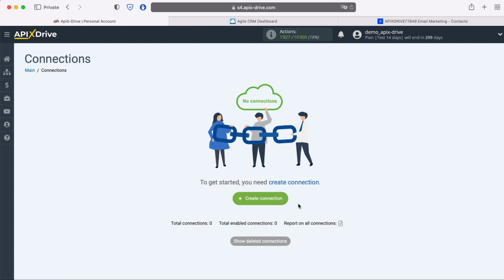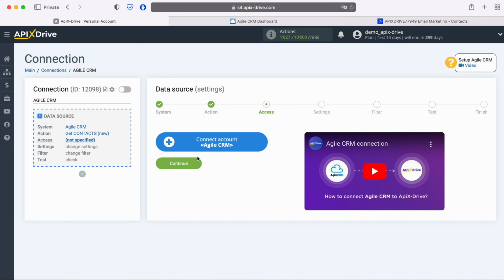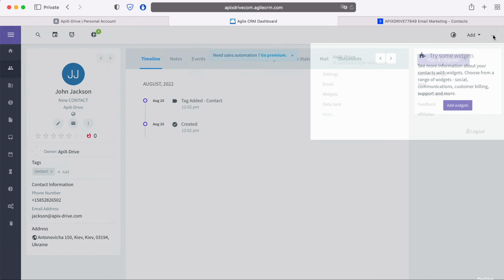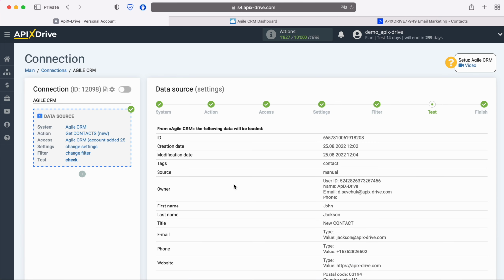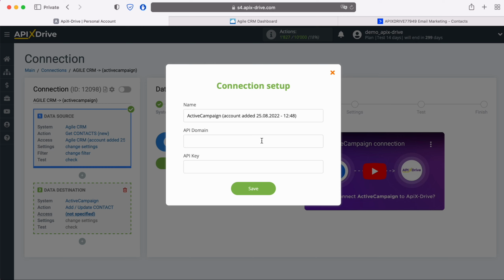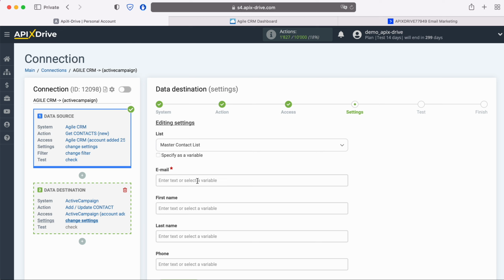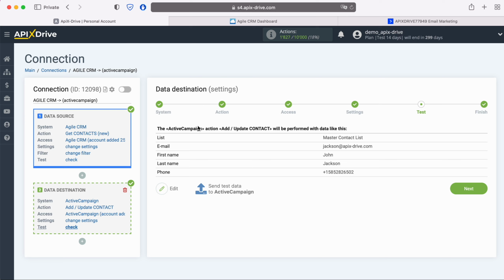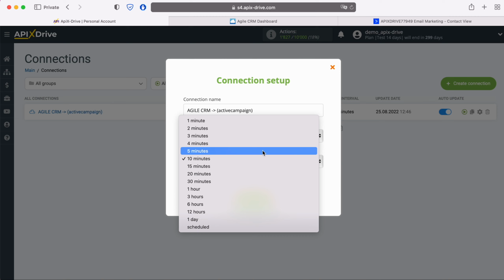Agile CRM and ActiveCampaign Integration | How to Get Contacts from Agile CRM to ActiveCampaign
How to Get Contacts from Agile CRM to ActiveCampaign? Integrate Agile CRM and ActiveCampaign whith ApiX-Drive

In this video tutorial, we will learn:
✓ How to connect Agile CRM and ActiveCampaign
✓ How to Add/Update contact from Agile CRM to ActiveCampaign

【Video Navigation】
0:00 - Introduction
0:35 - Setting up Agile CRM as a Data Source
2:13 - Setting up ActiveCampaign as a Data Receiver
4:26 - Setting up auto-update

➤  Steps to connect Agile CRM and ActiveCampaign
1. Link your Agile CRM and ActiveCampaign account with ApiX-Drive
2. Select Agile CRM as your data source App and 'Get Contacts' as your action
3. Select ActiveCampaign as your data receiver App and 'Add/Update contact' as your action
4. Map Agile CRM fields to relevant fields in ActiveCampaign
5. Turn your integration on auto update.